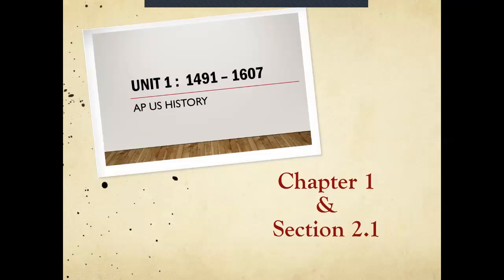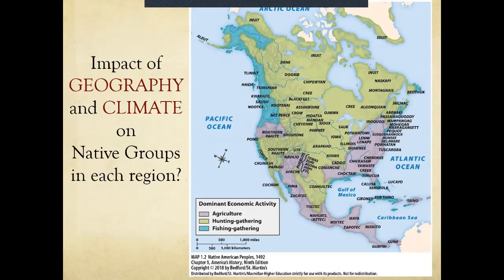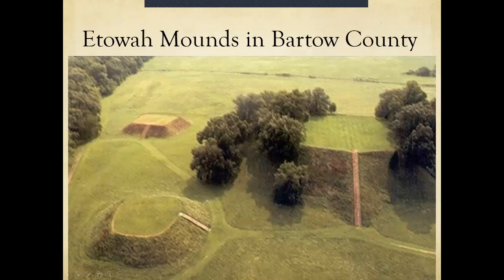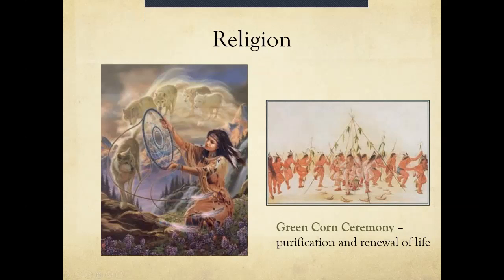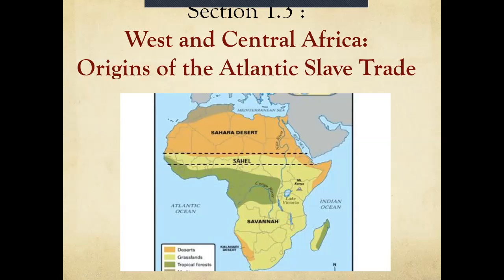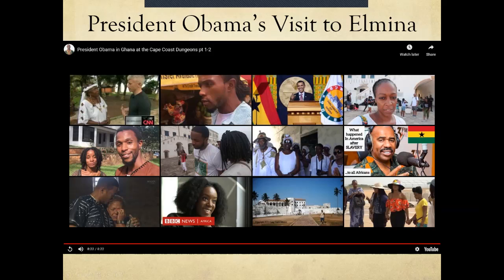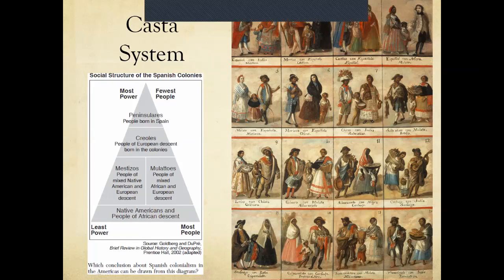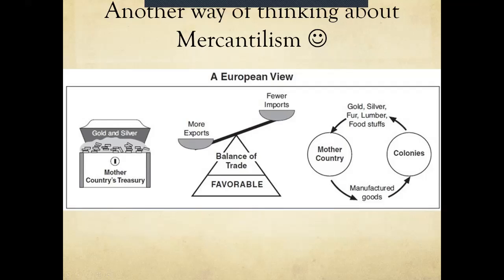Chapter 1 & Sec. 2.1 APUSH Lecture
APUSH Chapter 1 Lecture
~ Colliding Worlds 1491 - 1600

~ Spain's Tribute Colonies